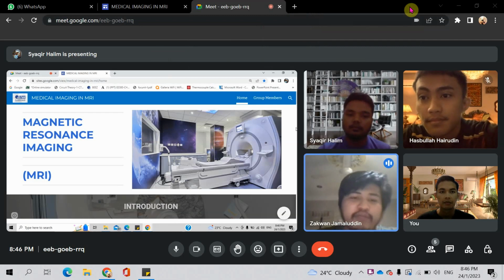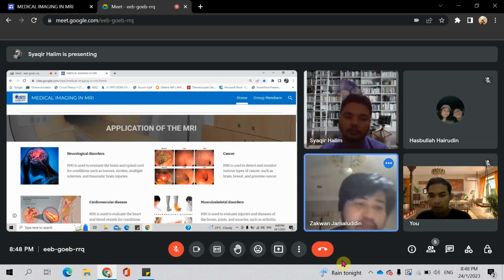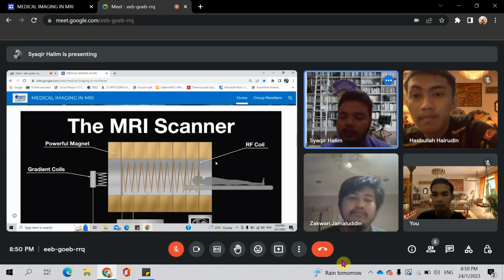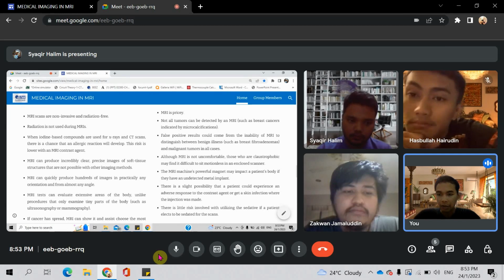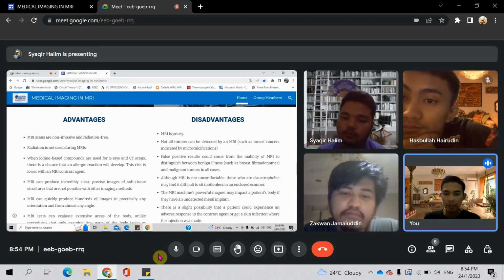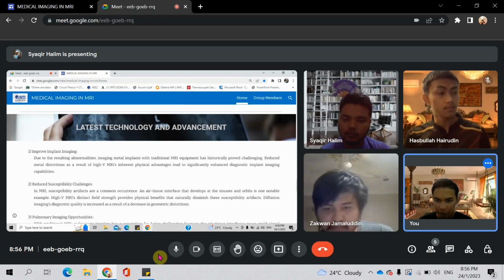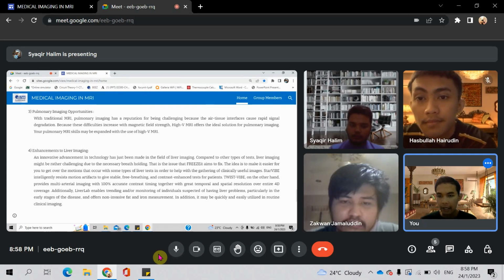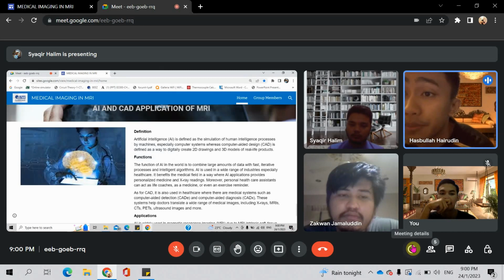BEEZ 4813: Medical Imaging & Image Processing. Video Presentation Assignment Group 1